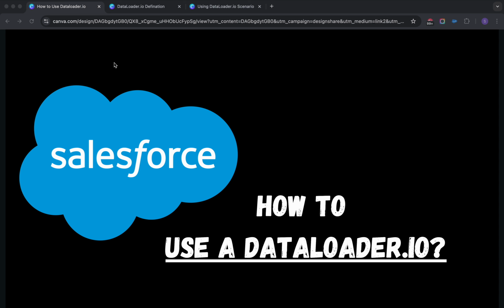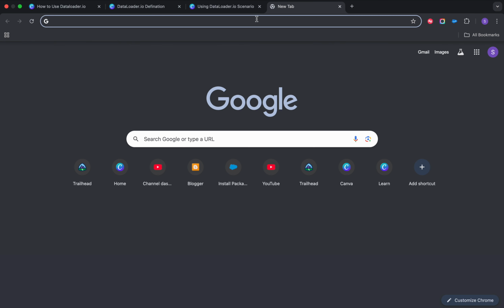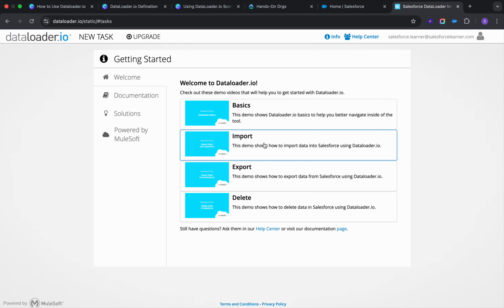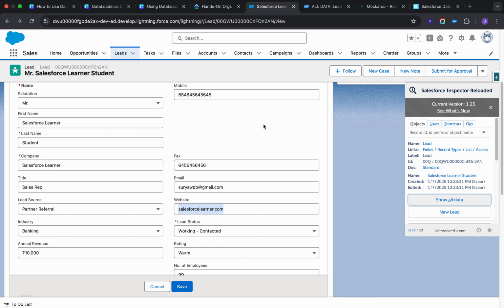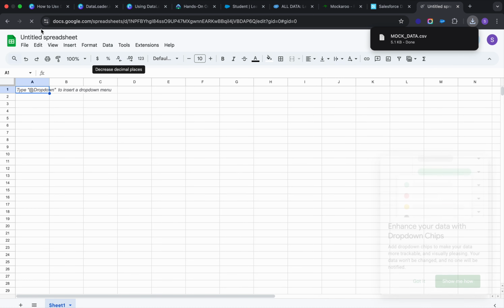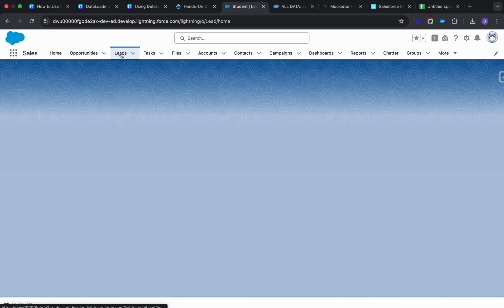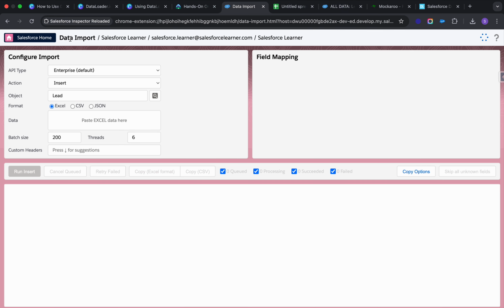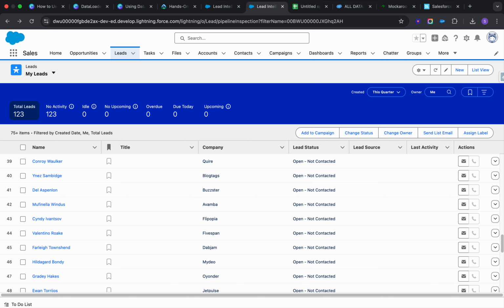🚀 Salesforce Data Management with DataLoader.io ✨📋 | Real time Admin Task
🎥 Master Salesforce Data Management with DataLoader.io

In this video, learn how to:

Import large data sets into Salesforce effortlessly. 📊
Use a real-world use case for bulk importing Contacts. 🤝
Optimize data workflows using this powerful cloud-based tool. 🌐
💡 Bonus:

Tips and best practices for clean, efficient data management.
A step-by-step guide to mapping and running import jobs.